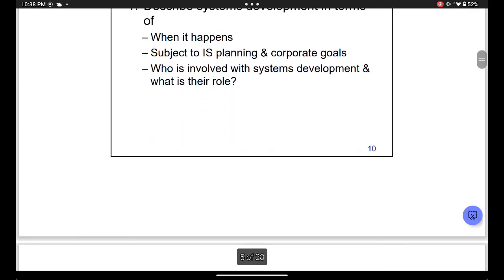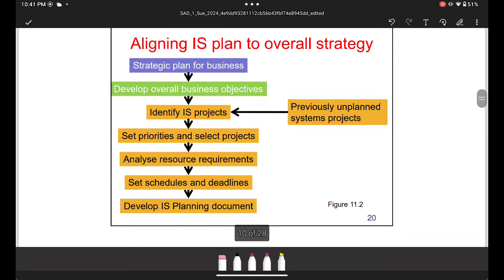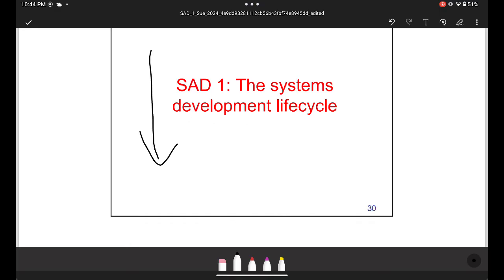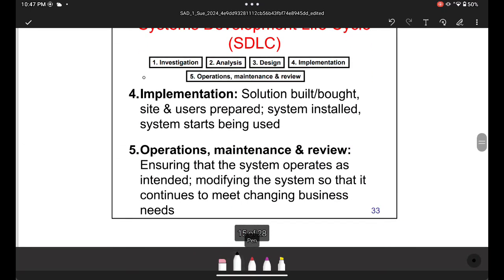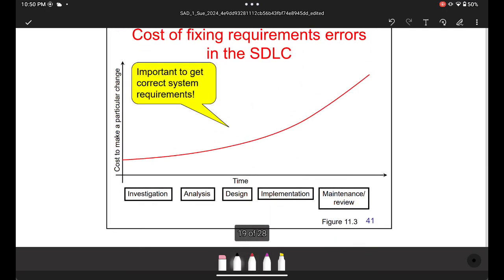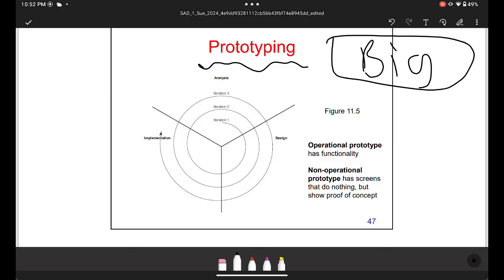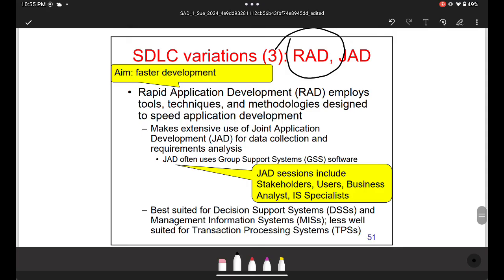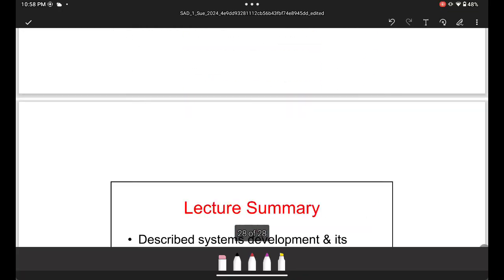System Analysis And Design | Eps 1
A first year that can teach 🙂